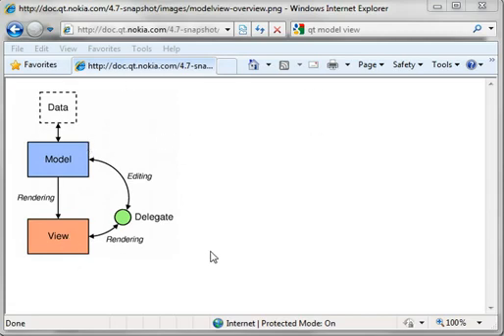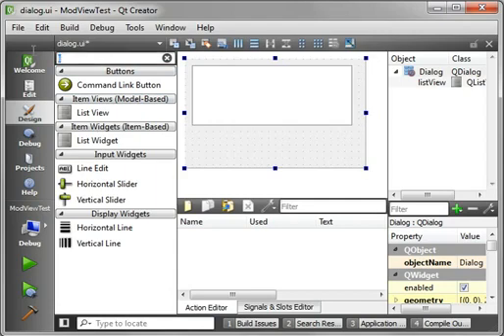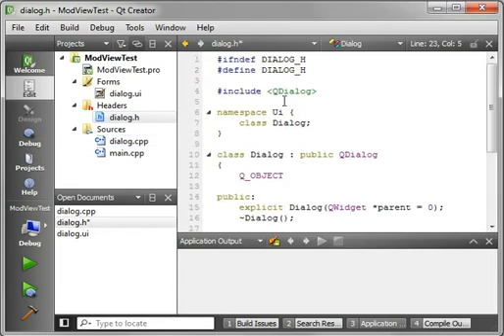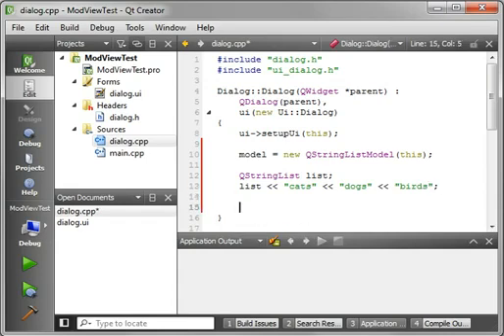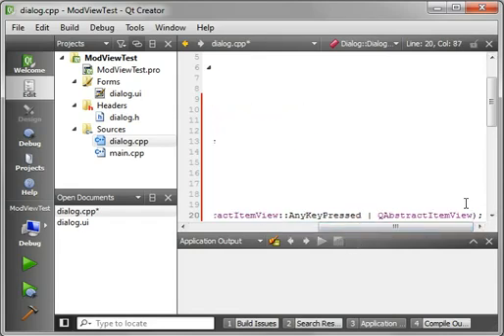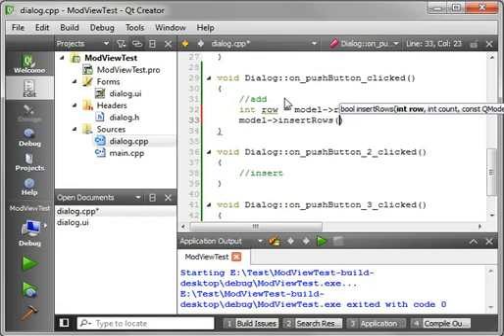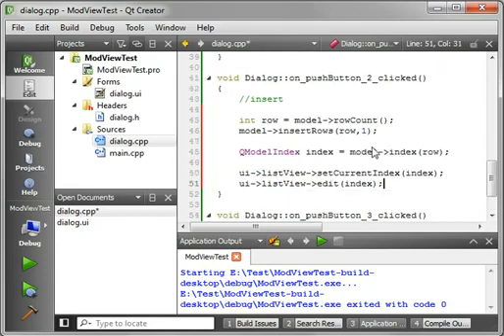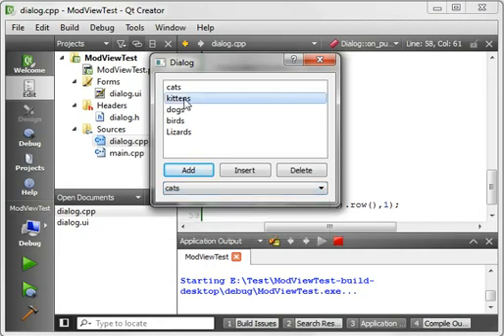C Qt 47 Intro to model view programming